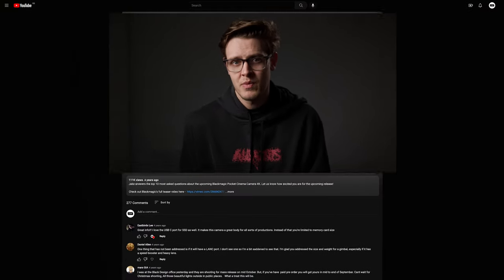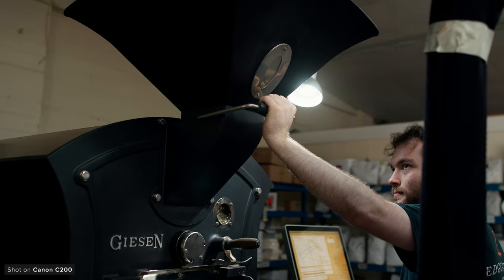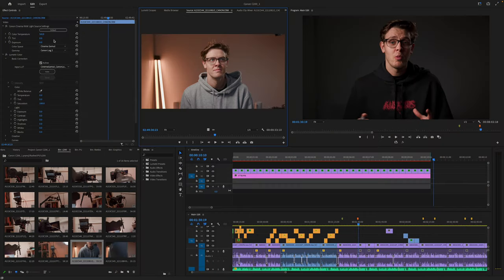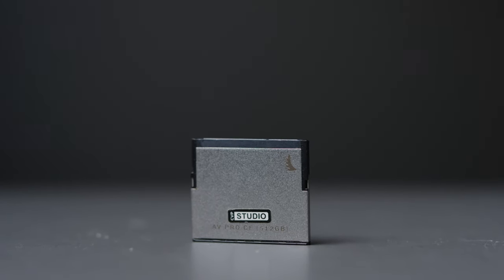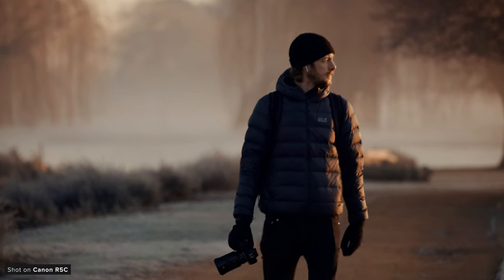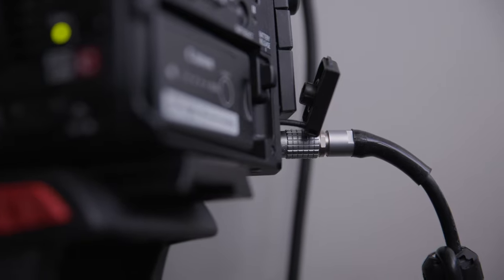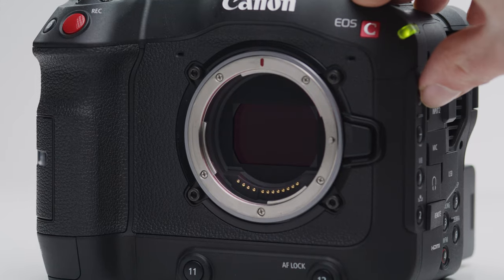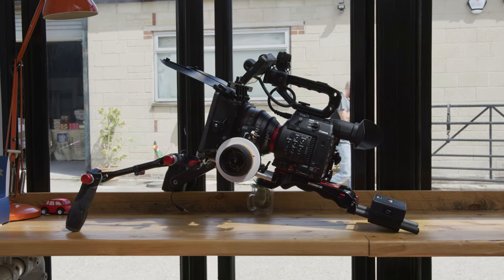What We Loved About Using The Canon C200 & Why We Are Upgrading!!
💭 Comment - Let us know what you think of the Canon C200 down below!

Studio / B-Roll Kit:
Chapters:
Intro - 00:00
History - 00:41
Image - 01:17
Autofocus - 03:49
Body Design - 04:33
Our New Camera - 06:29
Conclusion - 07:30